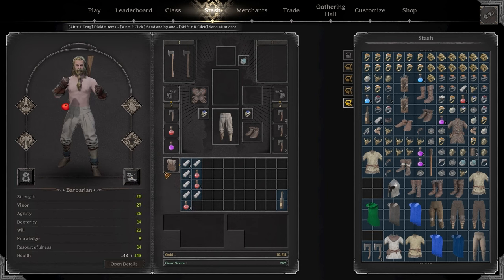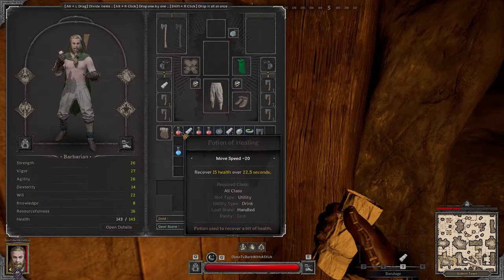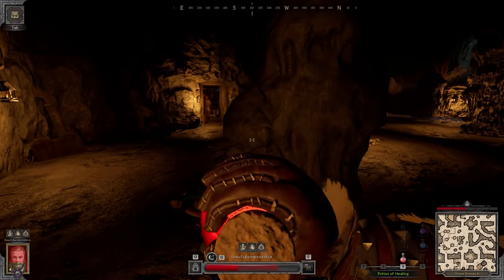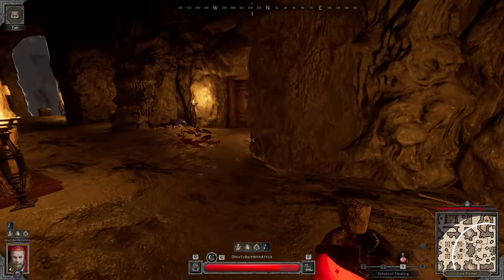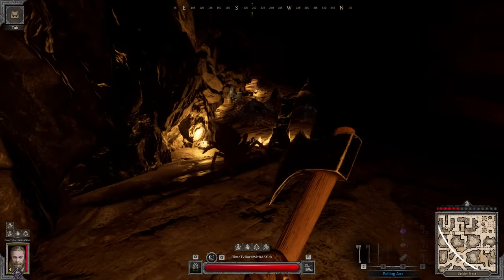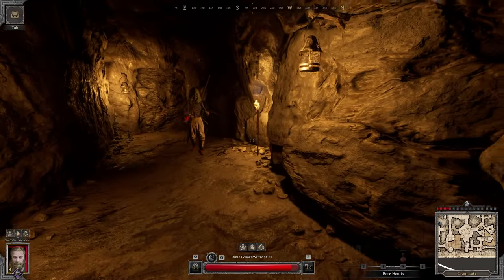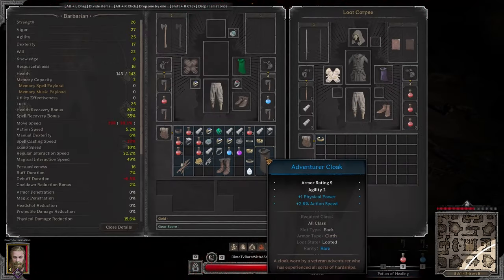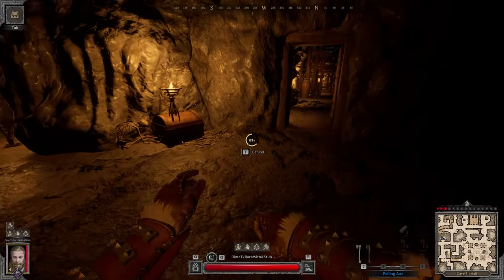Francisca Axes Are Extremely Broken | Dark and Darker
Hey everybody, It's Dimo. Today we gonna play with Francisca's Lots of Francisca's!!
If you like this wideo check out my previous with with a Warmaul!

0:00 Thank you!
0:45 Intro
2:55 Game 1 ( 6 k*lls) Unlucky Fighter
4:00 Mr. Rogue
6:00 Uncle Wizard
7:00 This Man Got No Chill
7:40 Fighter with a Buckler
8:30 Barb with Bardiche
10:00 Game 2 (2 k*lls) Barb and Bard
13:00 Ranger Got Better AIM but I got Bigger Axe
14:30 60% PDR Fighter
15:30 Geared Warlock
17:30 My Withard is Better than Yours
18:40 Silly Rogue
19:20 Angry Fighter
20:20 INSANELY GEARED WARLOCK
21:00 The End